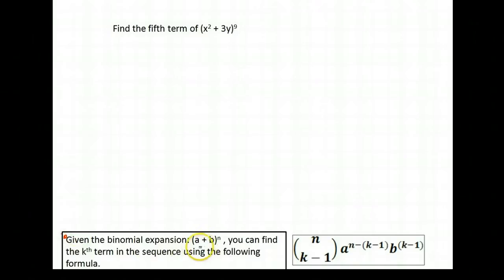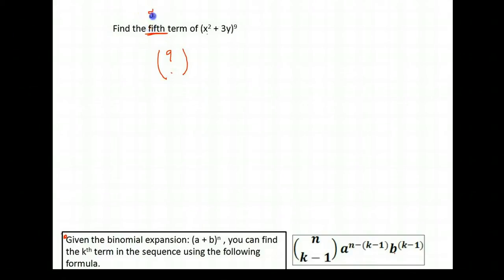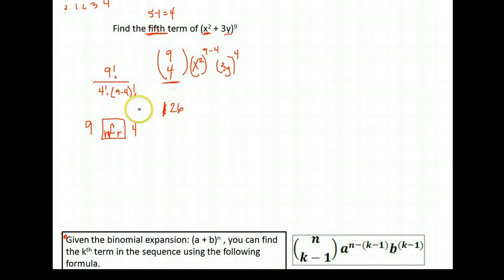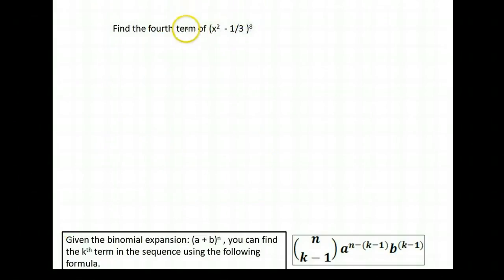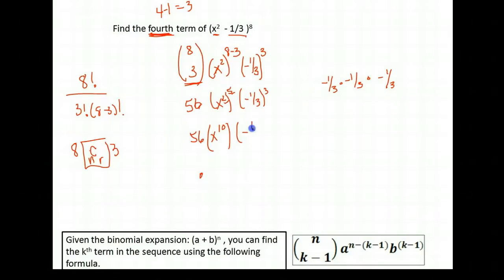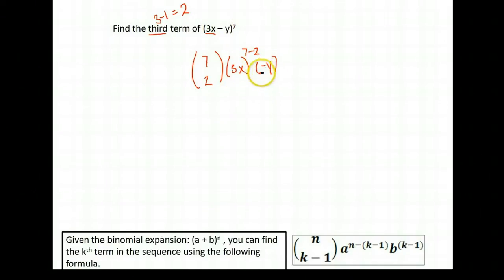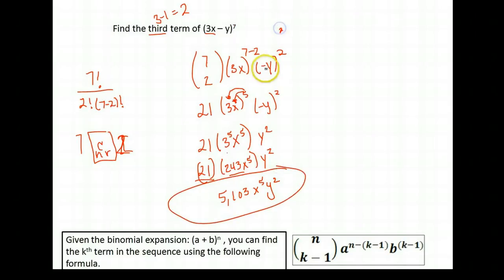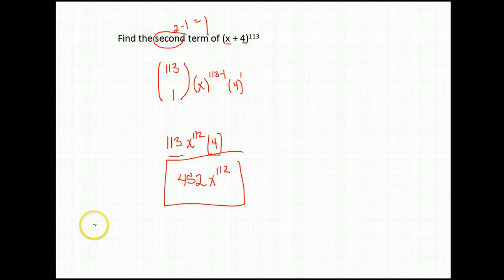PreCalc A U8A5 finding the specific term in expansion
U8A5 finding the specific term in expansion